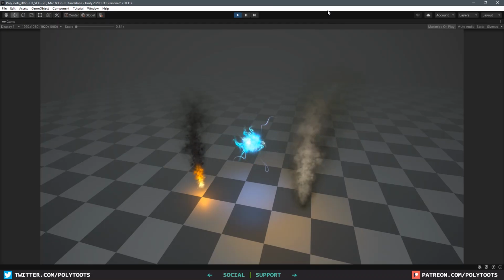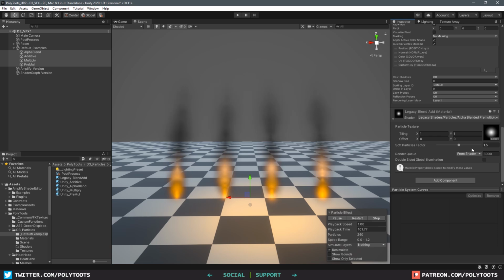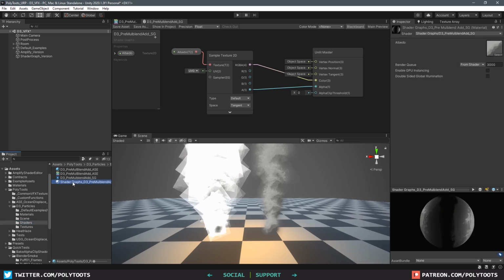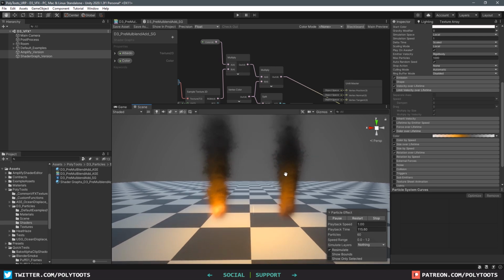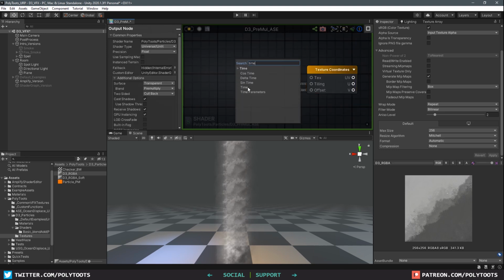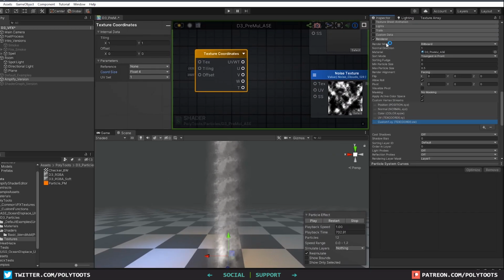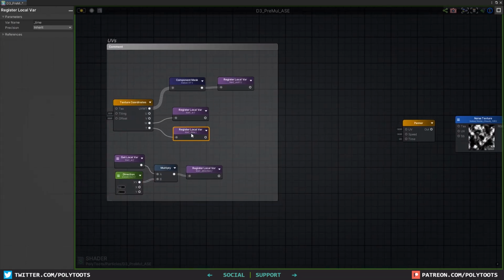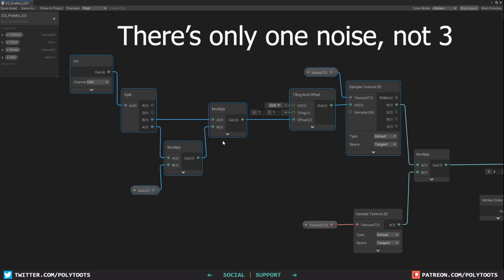The Diablo 3 VFX Shader with Unity. [Shadergraph and Amplify]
In this tutorial we're using both shadergraph and amplify shader editor to build a Diablo 3 inspired VFX shader, based on a GDC talk by Julian Love from 2013 where he describes a magical "blend add shader".

This is a 50% shader magic and 50% particle custom vertex stream solution, so I guess actually that's more like 80% shader and 30% particle? Look I'm not very good at math, or science, geography, history, language etc.

0:00 = Intro
1:36 = Blending Modes
3:49 = Amplify and Shadergraph
9:41 = Bye Bye Shadergraph
11:38 = Custom Vertex Streams (CVS)
14:24 = Tidy Up and Random Noise
17:44 = Triple Noise Mixing
18:58 = Shadergraph Version
19:42 = Exit